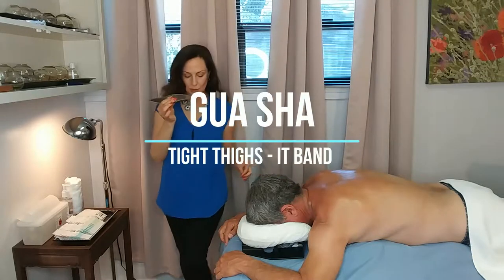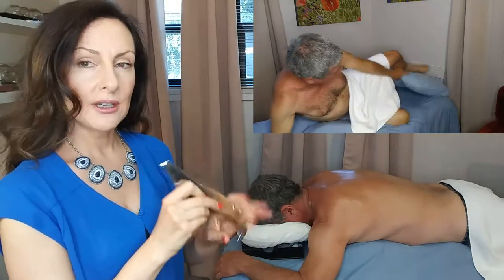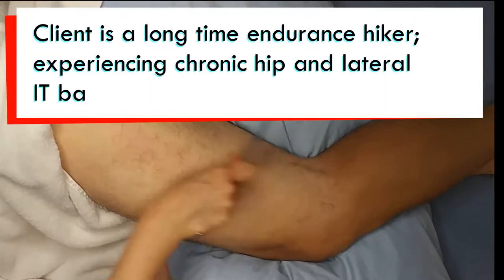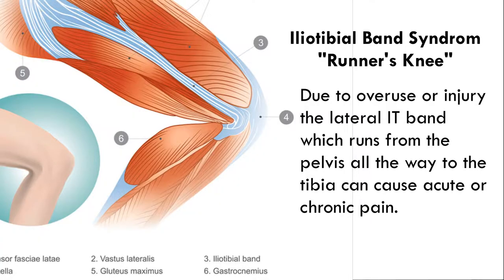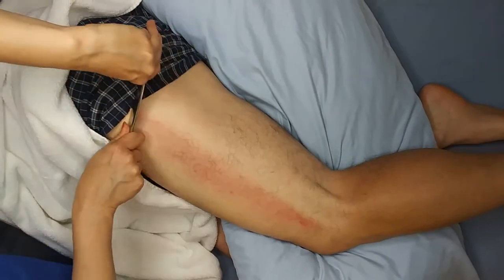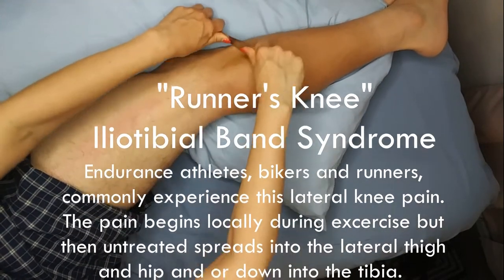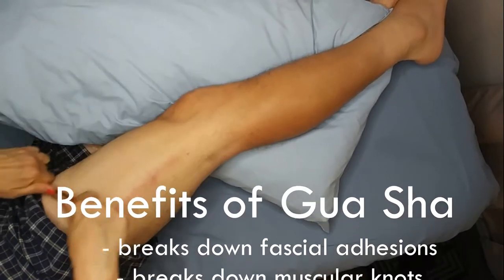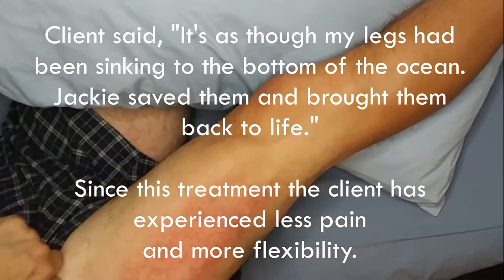Gua Sha on Tight Thighs - Iliotibial Band Syndrome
Gua Sha is a healing technique used in Traditional Chinese Medical to treat acute and chronic musculoskeletal pain. Here we see it break down fascial adhesions and contracture of the IT Band. Although people watching say it looks brutal, people who experience it say it "hurts so good" and feel less pain and more flexibility on the other side of it.